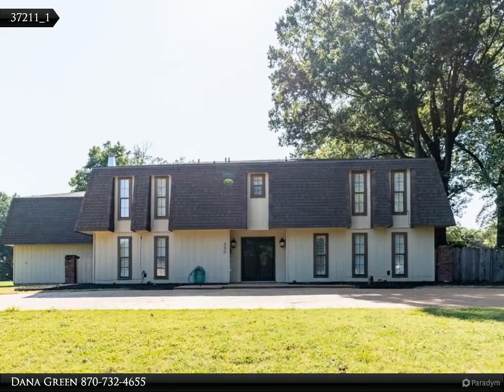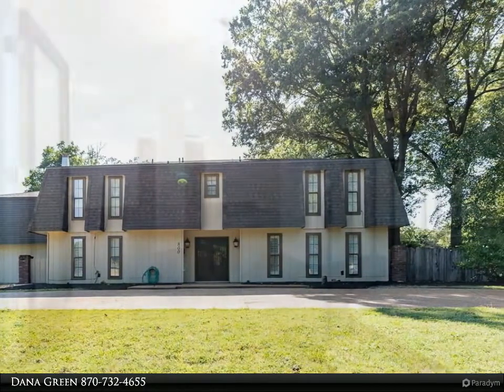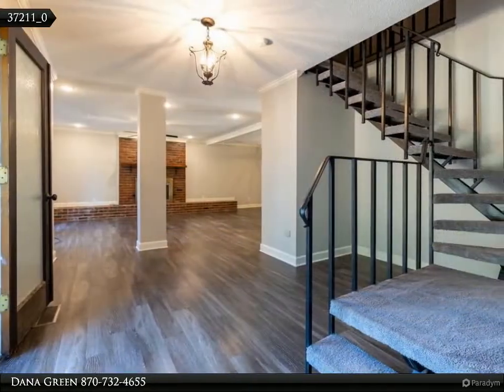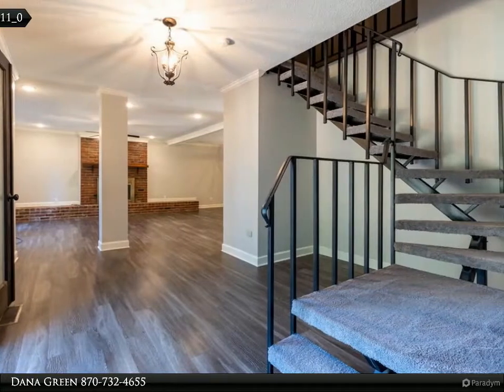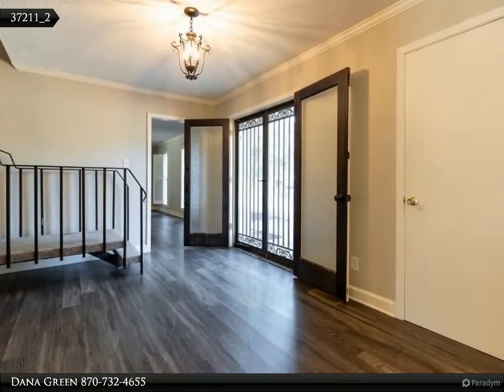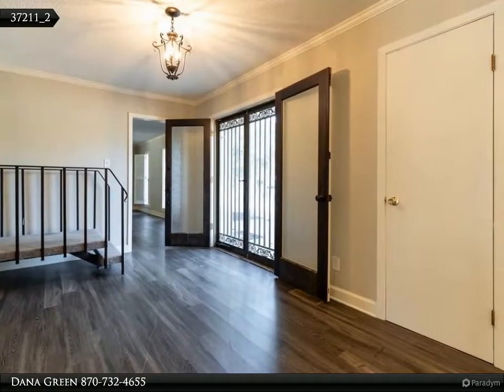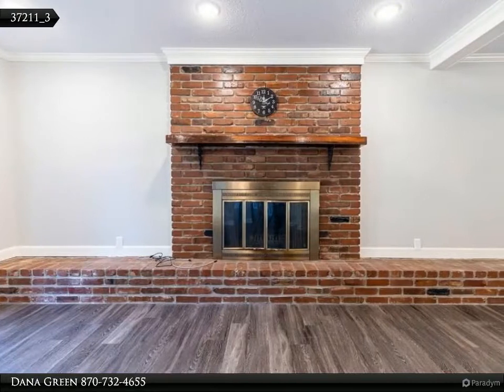800 RICH RD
800 RICH RD
West Memphis, AR 72301

UNREPEATED FLOOR PLAN, This lovely 4 bedroom, 3.5 bath cottage style is a great charmer in the Richland Subdivision. Just a short drive to shopping and dining options, and ASU Campus. Easy commute to downtown Memphis. Exterior includes recently updated balcony upstairs, inviting patio and refreshing pool. Cross the threshold to a warm welcome that includes beautiful entryway, and open layout, natural lighting, neutral decor, and a wood burning fireplace in the living room. Roomy, stylish TV-grade kitchen charms with fresh updates, premium appliances, attractive island layout, and granite counter tops. The calm primary bedroom includes a walk in closet and private bath with tub and step in shower. The other three bedrooms, situated above the ground floor for privacy, are unique and designed with plenty of wardrobe storage. Attached 2 car garage. The circular driveway is grand. Pool storage. A move-in ready blank canvas for your lifestyle and memories!

3 full bath, 1 half bath

Dana Green
Coldwell Banker Heritage Homes